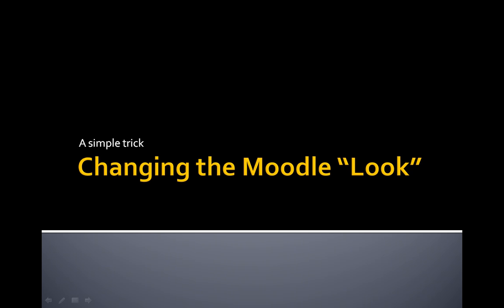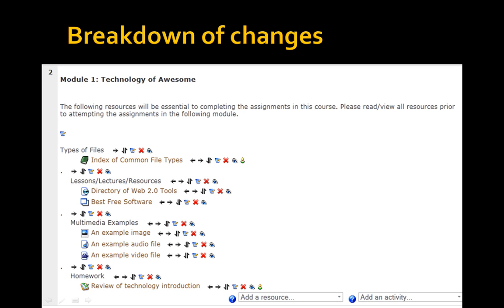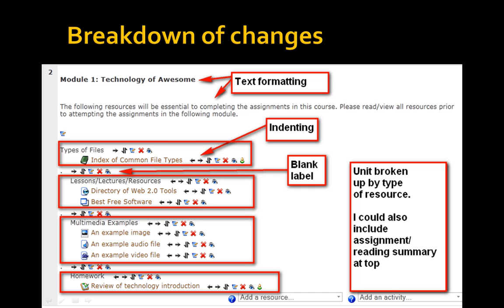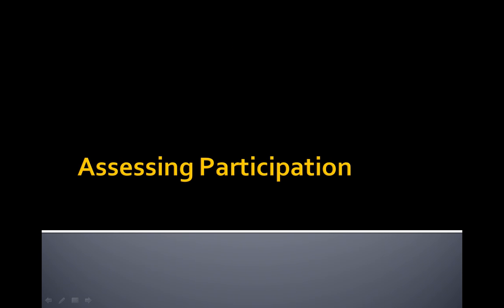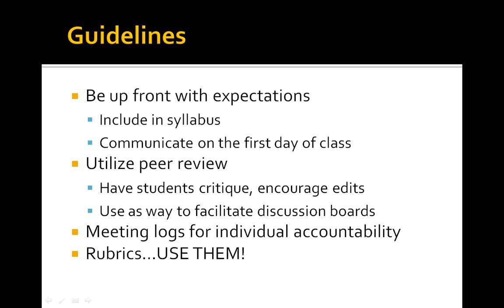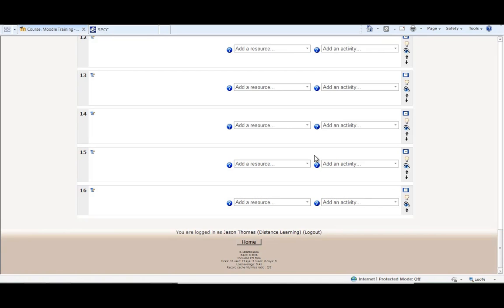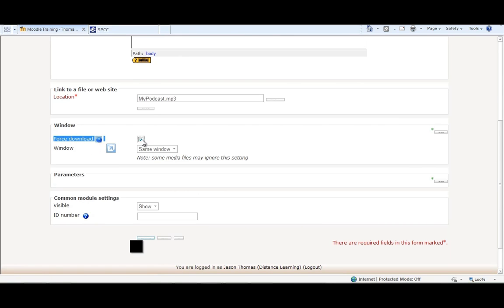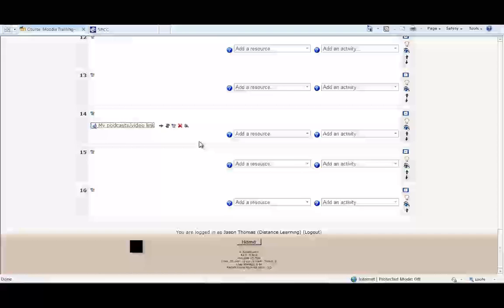Using Moodle as a teacher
This video is a short introduction to using Moodle as an instructor.  Part 1 of 2.